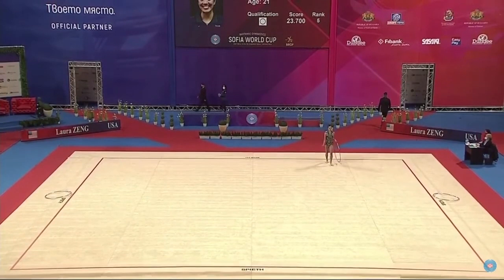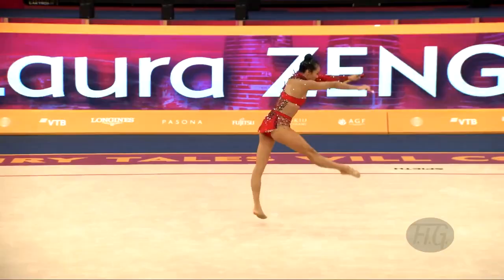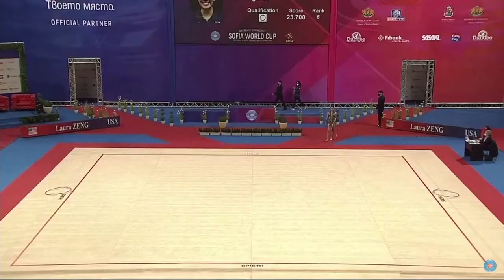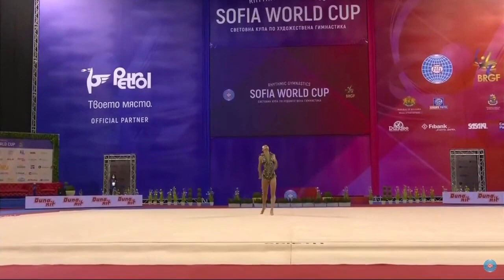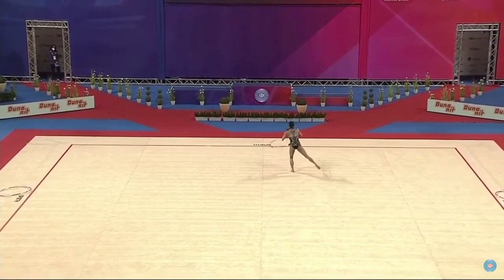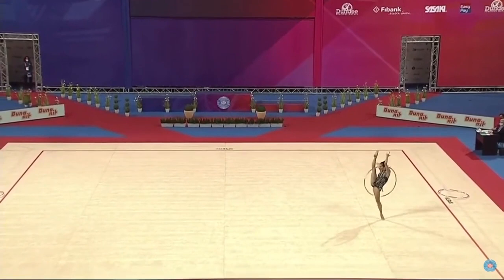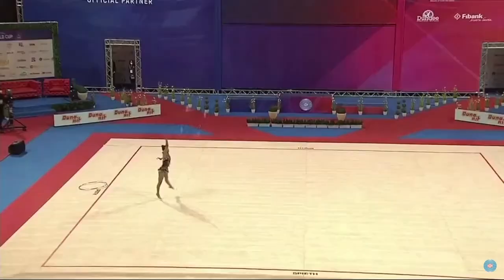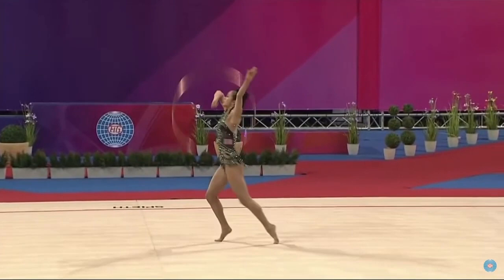Rhythmic Gymnastics 101: Hoop